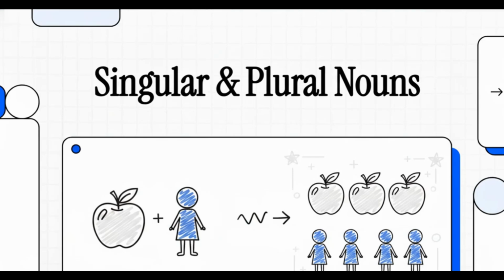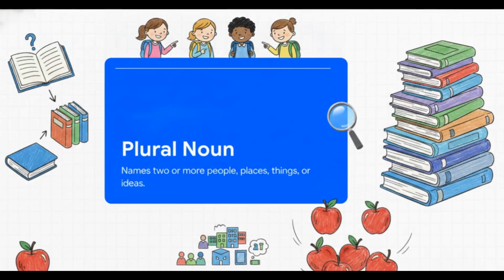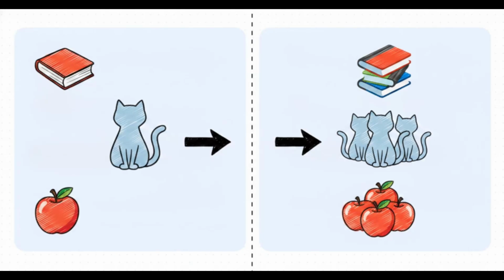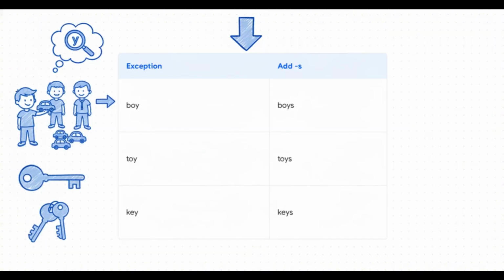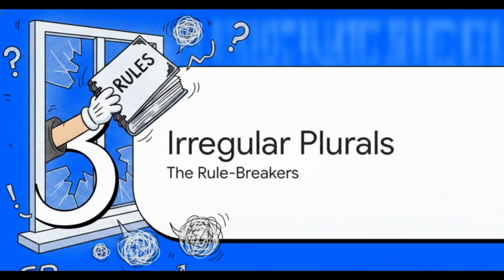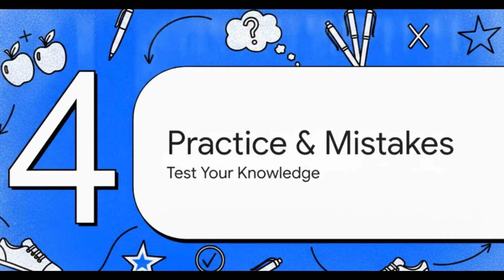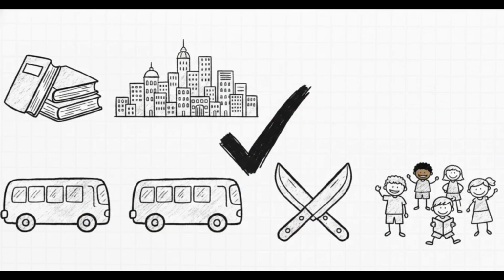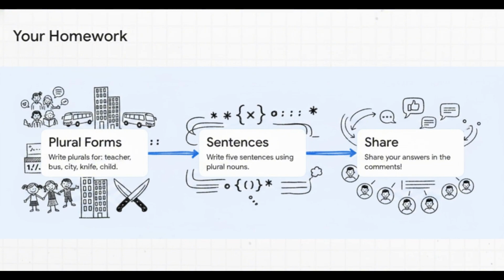Beginner English Grammar #02 Singular and Plural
📘 **Beginner English Grammar #02 | Singular and Plural Nouns**

Welcome to Lesson 2 of our Beginner English Grammar Course! In this lesson, you'll learn the difference between **singular** and **plural nouns** and how to use them correctly in everyday English.

You'll learn:
✅ What singular and plural nouns are
✅ How to make nouns plural by adding **-s** and **-es**
✅ Rules for nouns ending in **-y** and **-f/-fe**
✅ Common irregular plurals like *child → children* and *man → men*
✅ Practice examples, common mistakes, and a quick quiz

This lesson is perfect for English beginners (A1–A2) who want to build a strong grammar foundation.

💬 Homework: Write the plural forms of **teacher, bus, city, knife,** and **child**, then write five sentences using plural nouns.